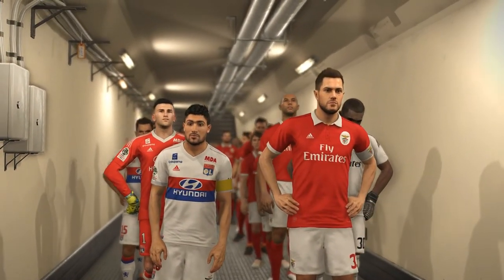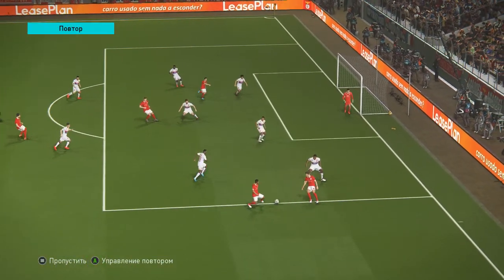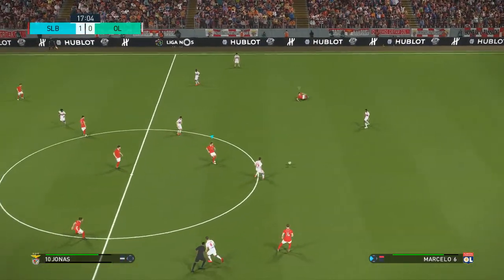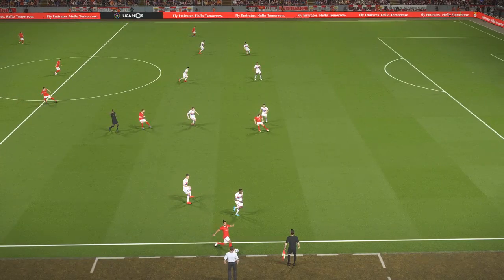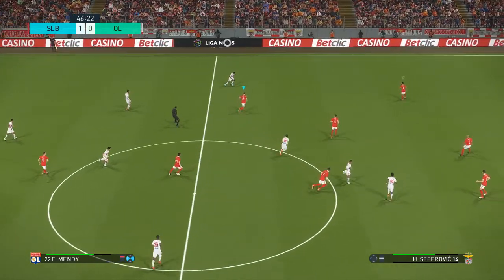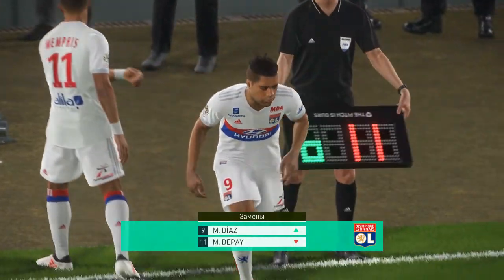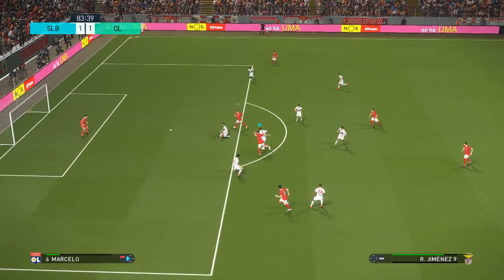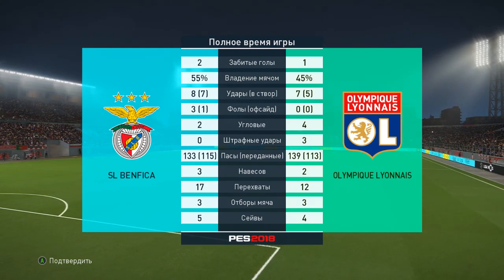Benfica vs Lyon | International Champions Cup 2018 | PES 2018 | Gameplay PC | Superstar